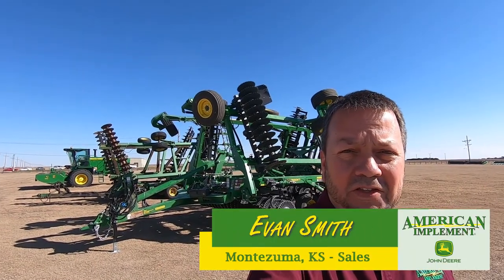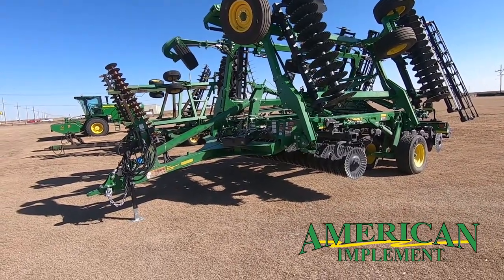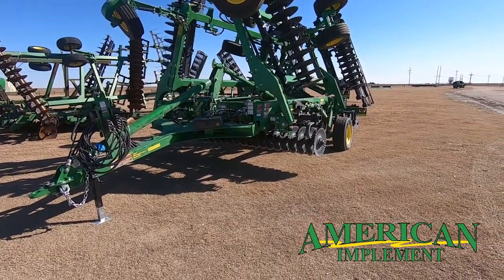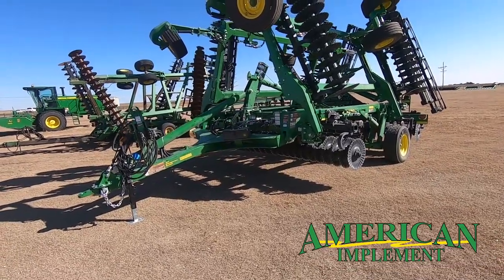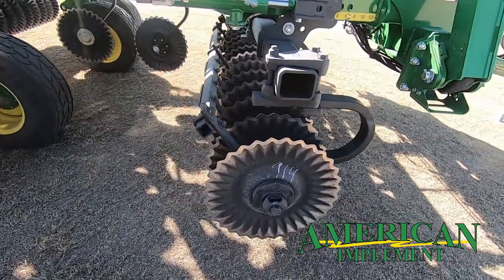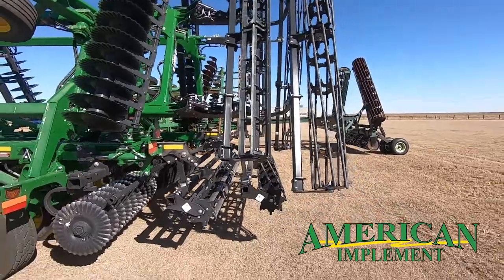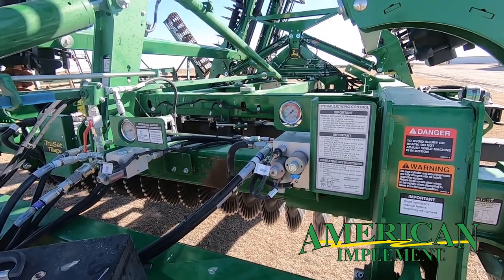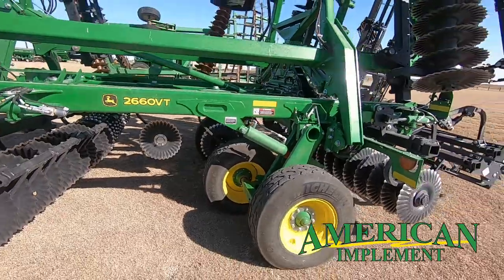The NEW John Deere 2660VT Vertical Tillage monster!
Evan Smith takes you on a short tour of the new John Deere 2660VT.  Effective and efficient.  The John Deere way!